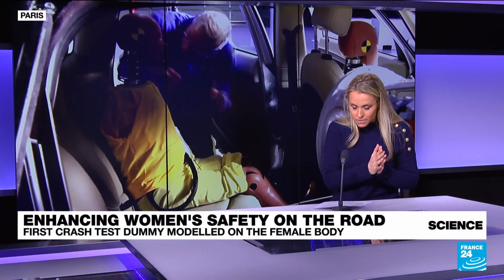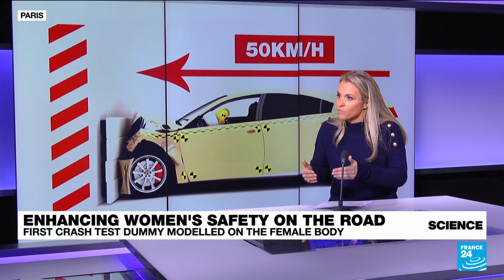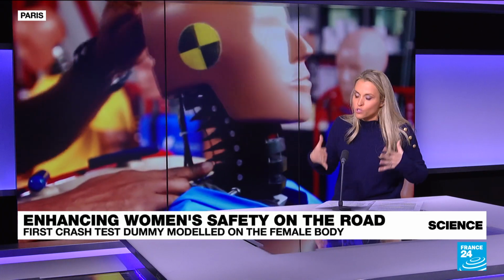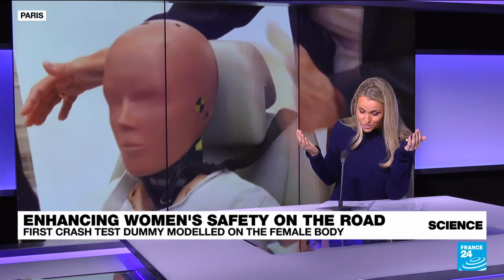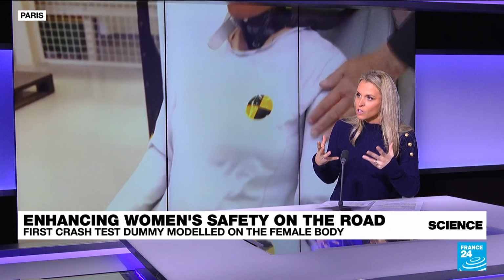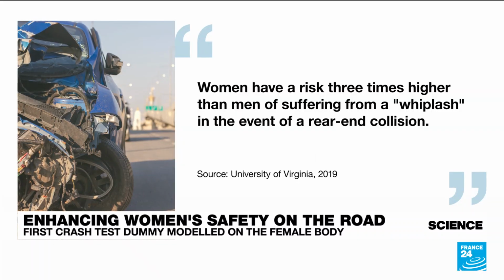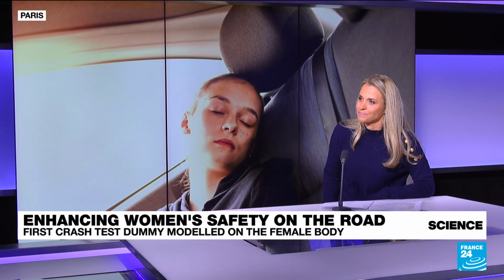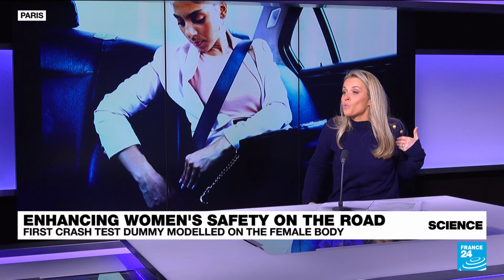First female crash test dummy to improve road safety for women • FRANCE 24 English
She's 5 foot 3 (1.6 metres) tall, has hips and her name is SET 50F. In this Science segment, we tell you more about the world's first crash test dummy modelled on the female body and how it's set to significantly enhance road safety for women.